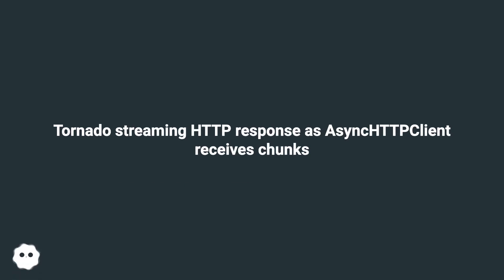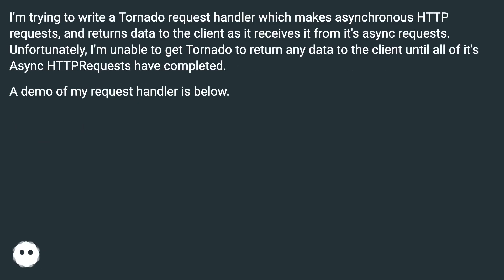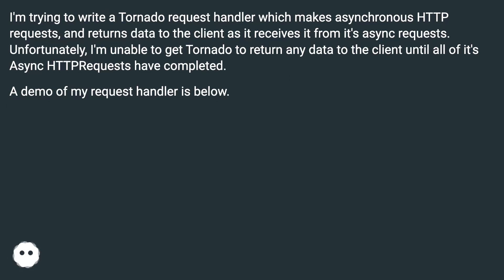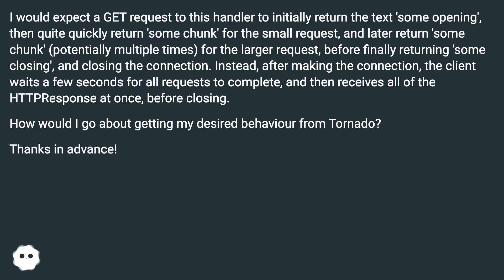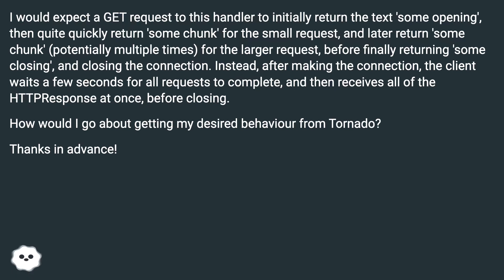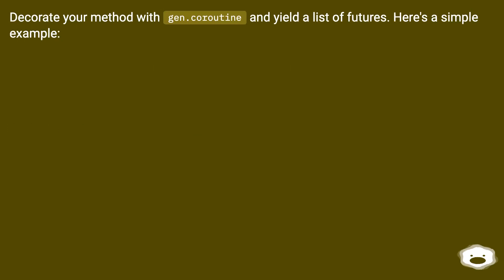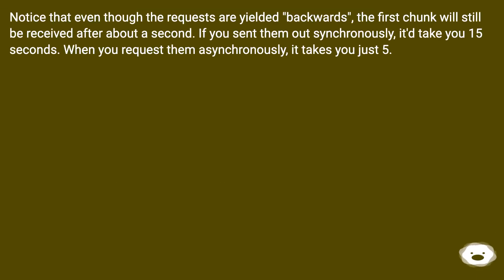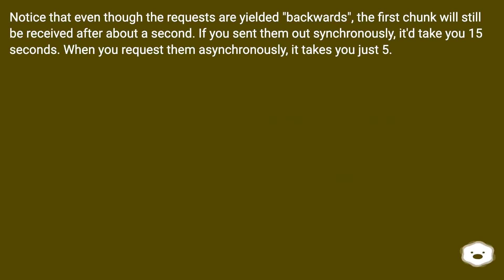Tornado streaming HTTP response as AsyncHTTPClient receives chunks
Chapters
00:00 Tornado Streaming Http Response As Asynchttpclient Receives Chunks
01:31 Accepted Answer Score 27
02:23 Thank you